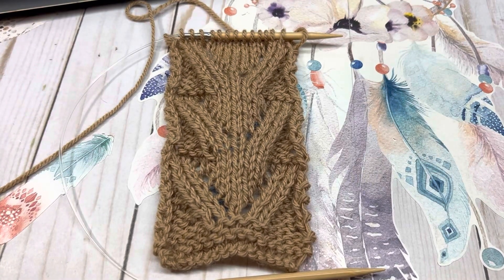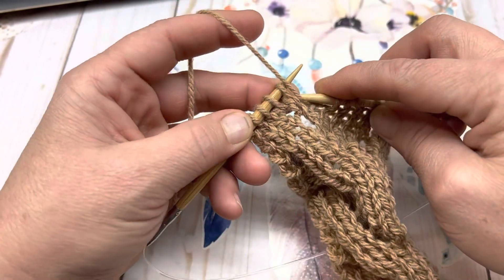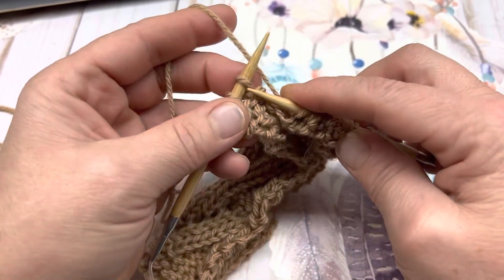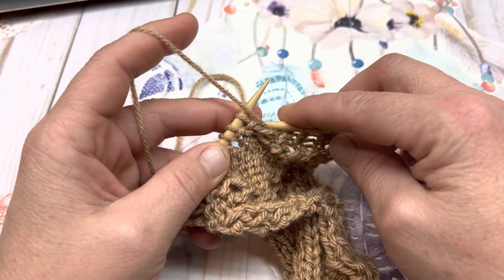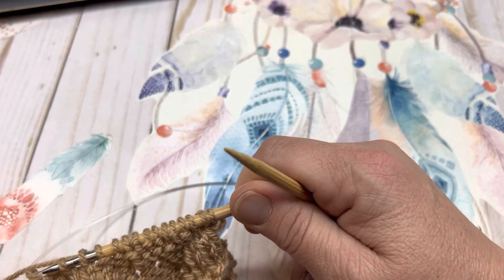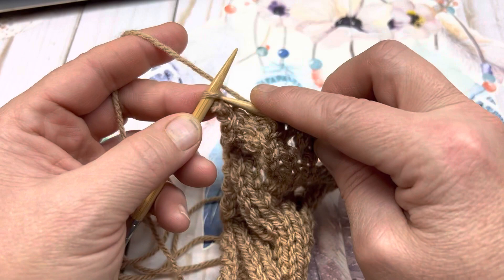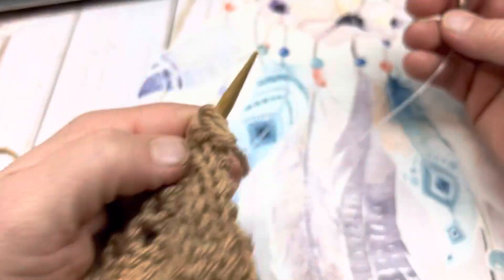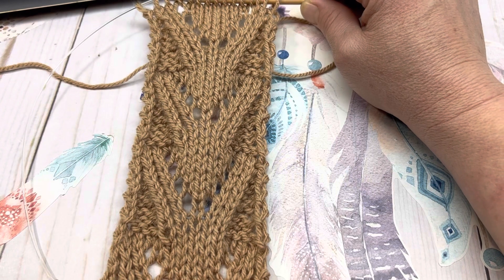Knit : How to knit Raised Lacy V's Stitch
100% of all donations will be applied to / and used for my YouTube channel. It will help with giveaways, shipping cost, products for reviews, & products for all future tutorials.